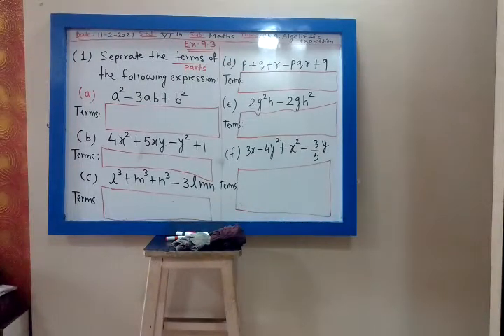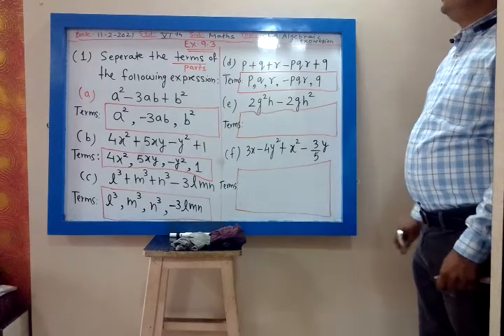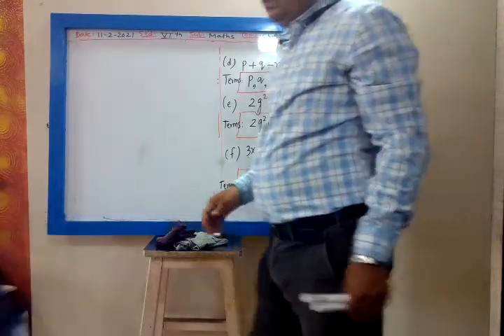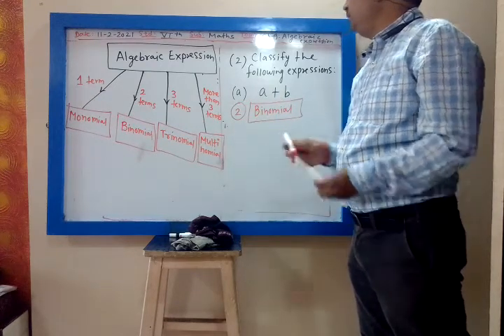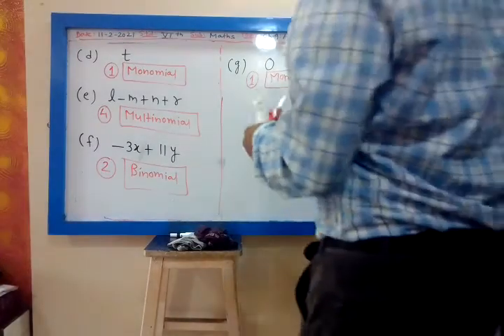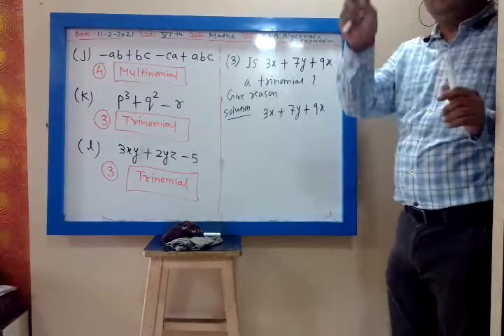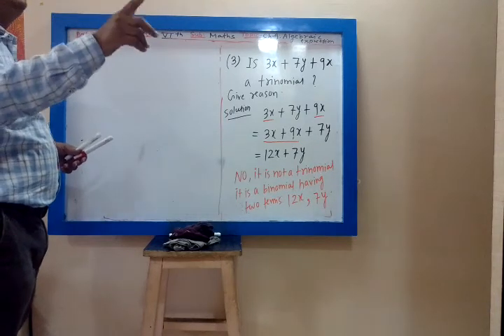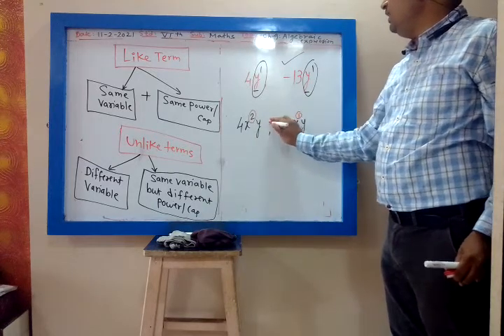6 th ICSE Maths; Chapter:9-Algebraic Expression...Ex. 9.3